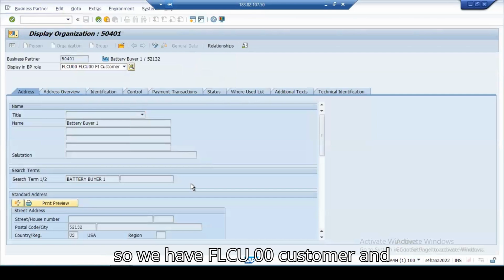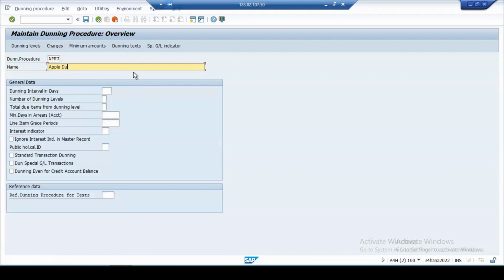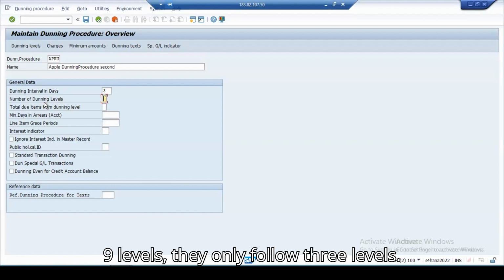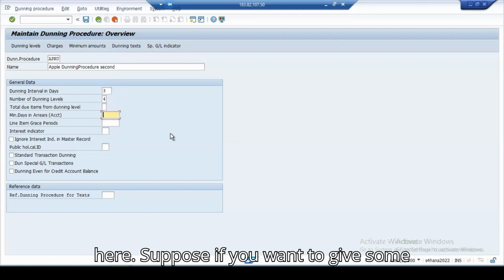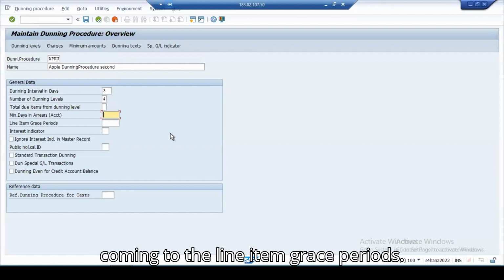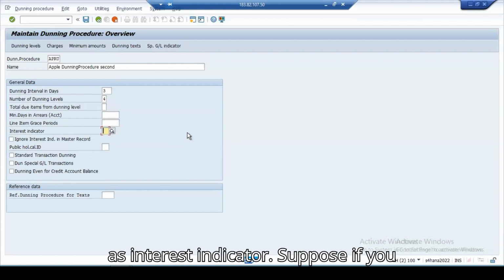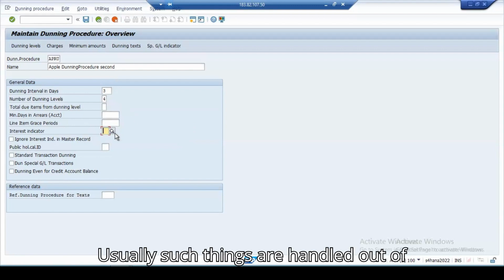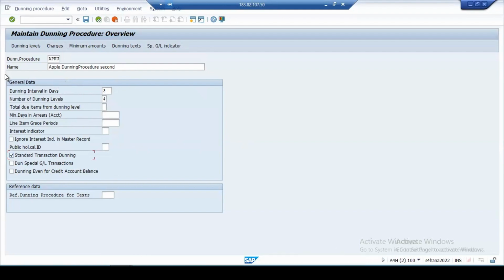Step-by-Step Guide to Create a Dunning Procedure in SAP (FBMP Tutorial) | S4HANA FICO | Upskeeling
Welcome to Upskeeling, your ultimate destination for mastering SAP! In this detailed tutorial, we’ll guide you through how to create a Dunning Procedure in SAP using the T-code FBMP. Perfect for beginners and professionals alike, this step-by-step video simplifies the SAP configuration process so you can confidently manage overdue payments.

What You’ll Learn in This Video:
Introduction to Dunning in SAP: Learn the basics and importance of Dunning Procedures.
T-Code FBMP Walkthrough: Step-by-step configuration of a Dunning Procedure.
Key Settings: Define dunning levels, set intervals, and apply charges.
Pro Tips: Best practices for optimizing your SAP setup.
Avoid Pitfalls: Common mistakes and how to fix them.

0:01
Introduction to the Dunning process and its significance in customer management.
0:08
Overview of existing Dunning processes in the system.
0:14
Instruction on creating a new Dunning processor, highlighting customization options.
0:50
Discussion on Dunning intervals, with a focus on a 3-day time frame.
0:56
Explanation of Dunning levels and their application in European Standard practices.
1:44
Clarification on offering grace periods for overdue invoices and how they apply across multiple invoices.
2:52
Introduction to the interest indicator for late payments and its relevance in business transactions.
3:29
Commentary on the necessity of a Dunning processor for managing late payments effectively.
3:50
Discussion of various reasons for customer payment delays, including unforeseen business difficulties.

Why Choose Upskeeling?
At Upskeeling, we provide top-tier SAP training on modules like S/4HANA FICO, SD, MM, PP, PM, Analytics Cloud, and SuccessFactors. Alongside, we specialize in data migration from ECC to S/4HANA, ensuring a seamless transition for your business. Whether you're aiming for SAP certification or enhancing your ERP expertise, our practical tutorials have you covered.

Our Curriculum:
SAP S/4HANA FICO: Master financial accounting and controlling.
SAP SD: Dive into sales and distribution processes.
SAP MM: Learn material management and procurement.
SAP PP: Explore production planning workflows.
SAP PM: Understand plant maintenance in SAP.
SAP Analytics Cloud: Unlock powerful data insights.
SAP SuccessFactors: Optimize HR and talent management.
ECC to S/4HANA Data Migration: Seamlessly upgrade your SAP system.

📩 Book Your Free Introduction Session Today!

💬 Comment with your SAP questions or topic requests!

About Upskeeling:
Upskeeling is your go-to channel for expert-led SAP training across modules like S/4HANA FICO, SD, MM, PP, PM, Analytics Cloud, and SuccessFactors. We also offer hands-on guidance on data migration from ECC to S/4HANA. Join our growing community of SAP learners and professionals today!